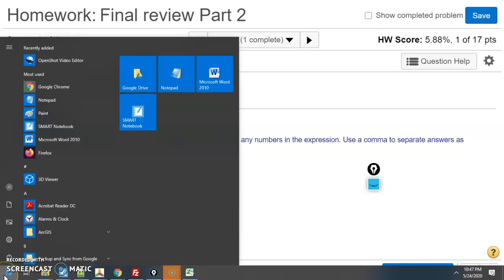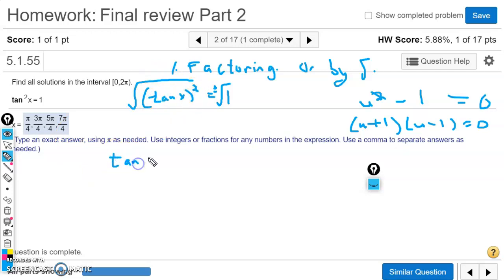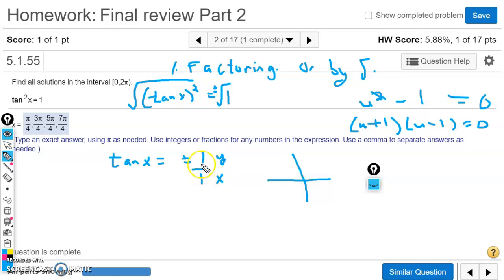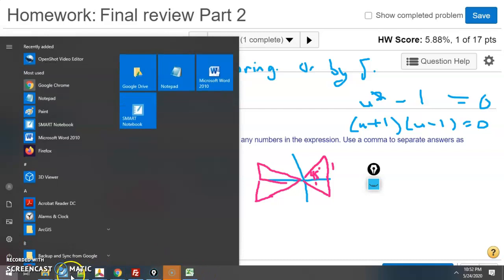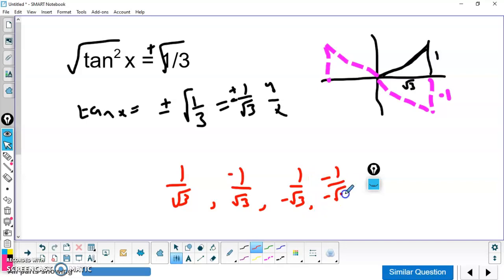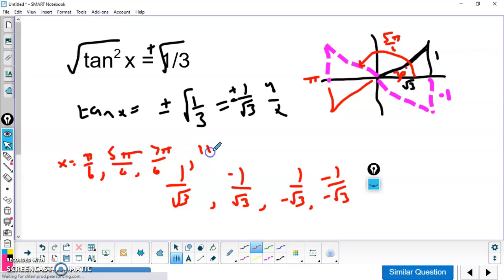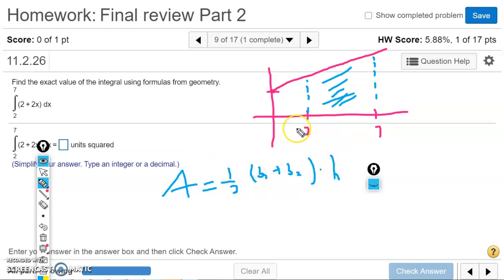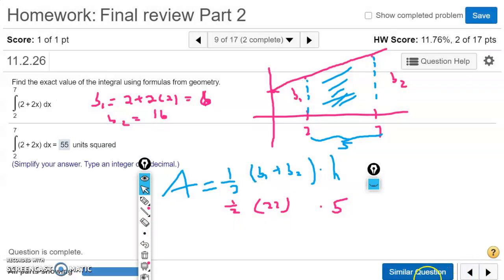Final Review Part 2 #2, 9